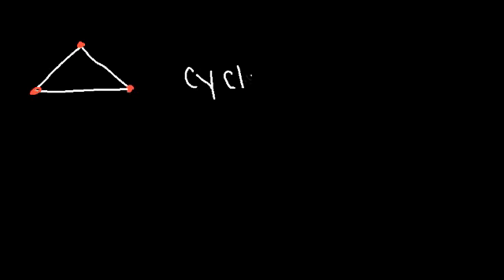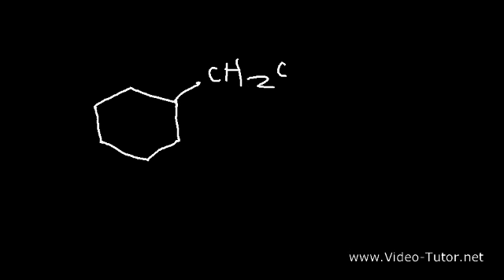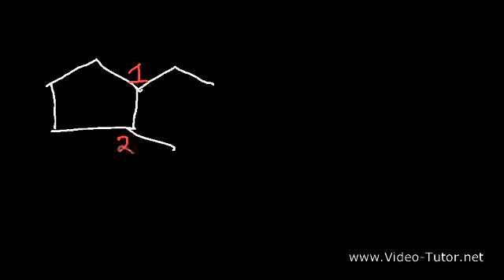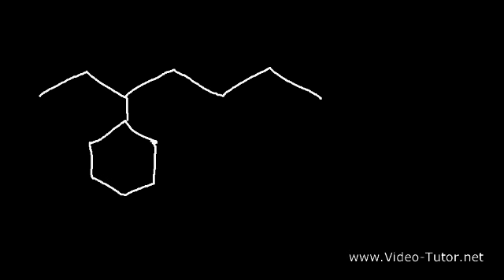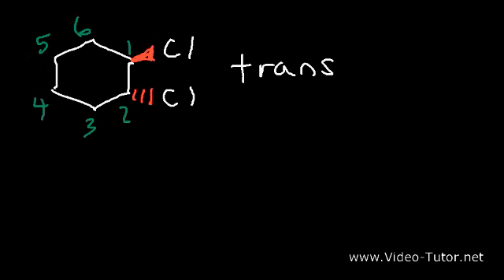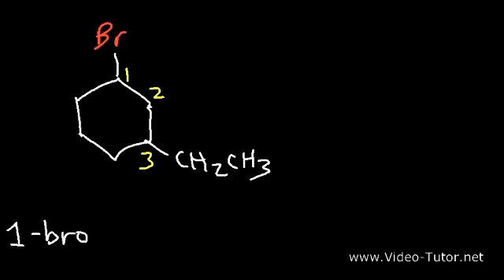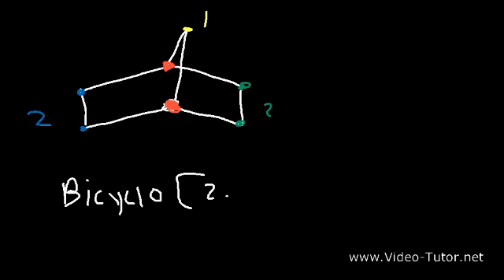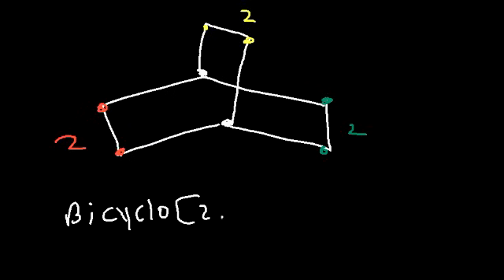Naming Cycloalkanes With Substituents, Cis & Trans, Bicyclo Alkane Nomenclature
This organic chemistry video tutorial explains how to name cycloalkanes with substituents and with cis and trans isomers.  It covers examples such as cyclopropane, cyclobutane, cyclopentane, cyclohexane, cycloheptane, and cyclooctane.  This video also discusses the nomenclature of bicyclic alkanes.    It contains plenty of examples and practice problems.